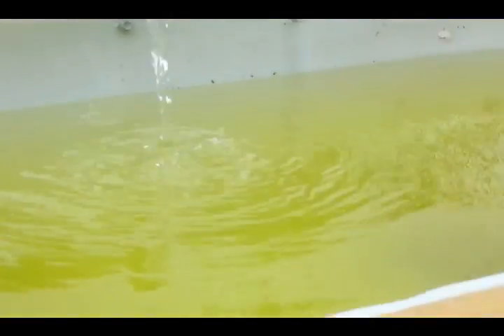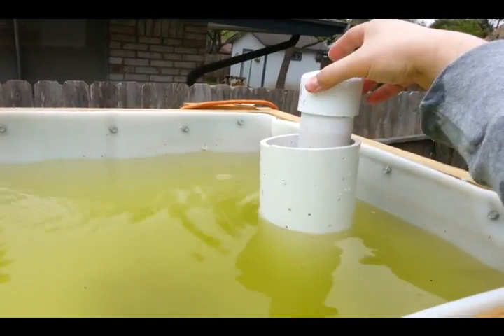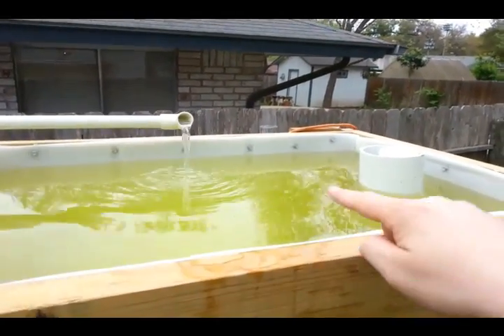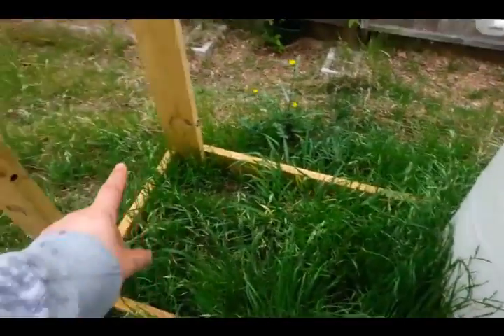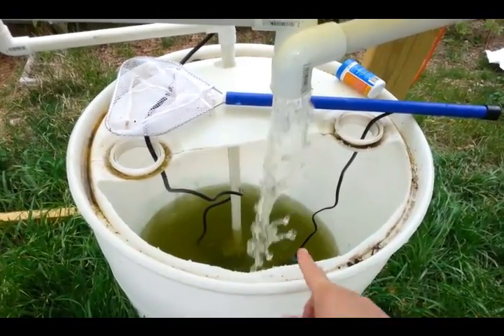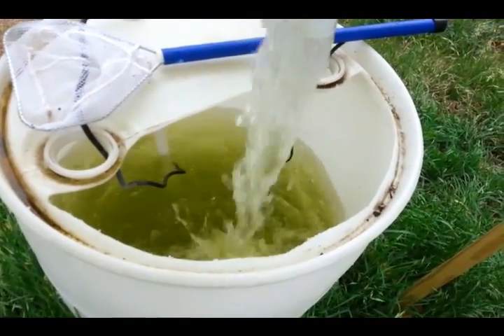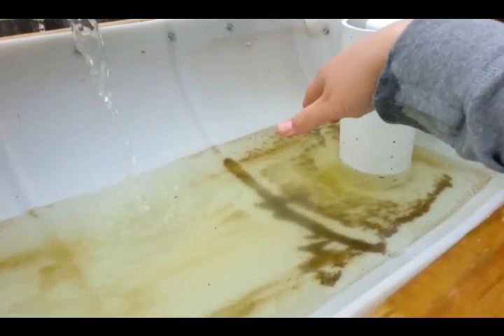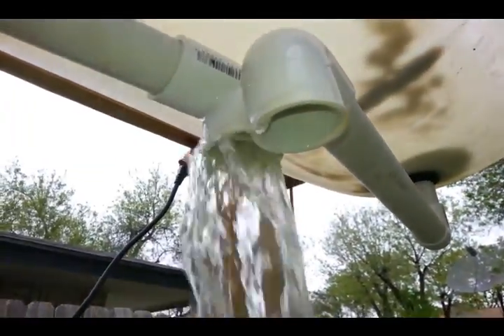AQUPONICS MEDIA GUARD - Cheap & Easy $40 AQUAPONICS / LARGE SCALE